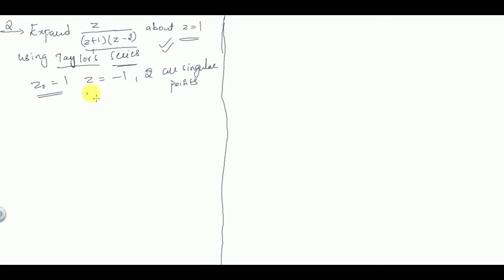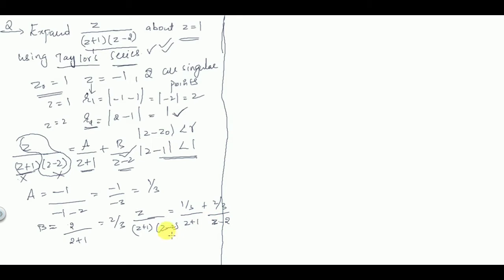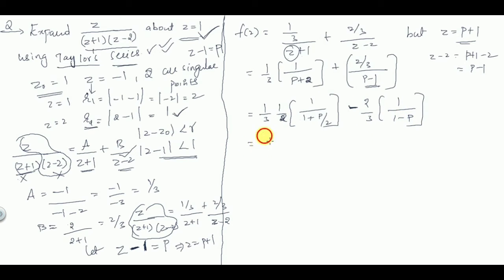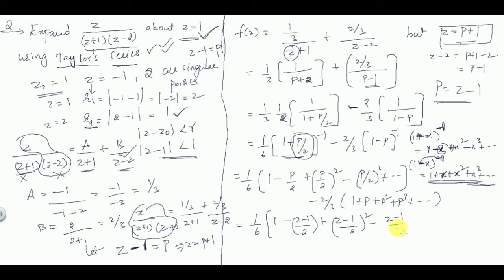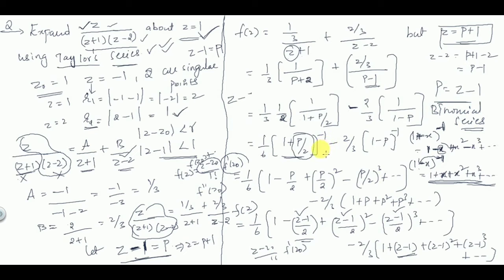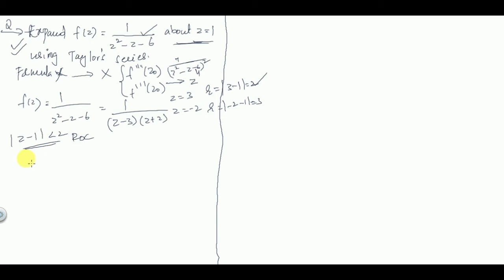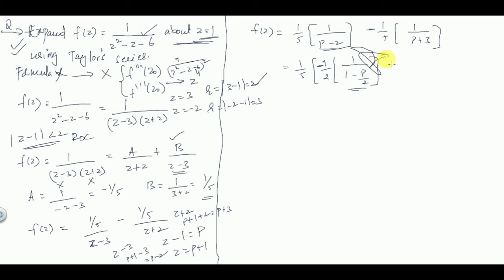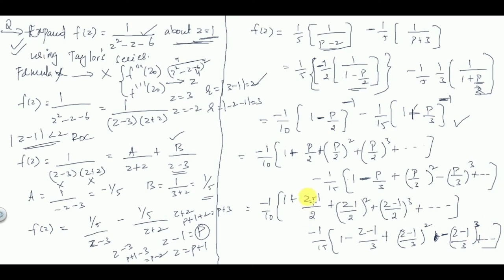Taylors Series Problems ComplexVariables EngineeringMathematics GATE,IES Adhvaitha Classes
This is another video for video series of Complex Variables concept in Engineering mathematics subject for gate exam .In this video I have discussed about example problems on Taylor's series.

 Happy Learning!!!